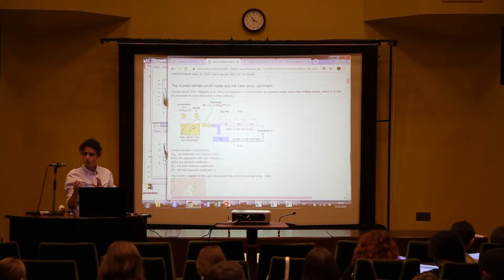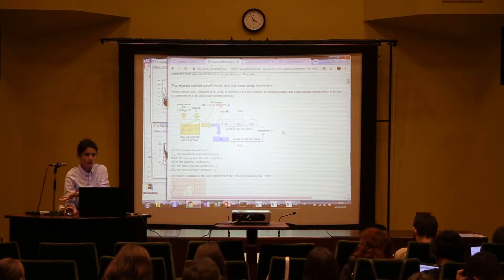Francesca Pianosi, 23.10.2018 (workshop)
Workshop. Putting uncertainty and sensitivity analysis into practice